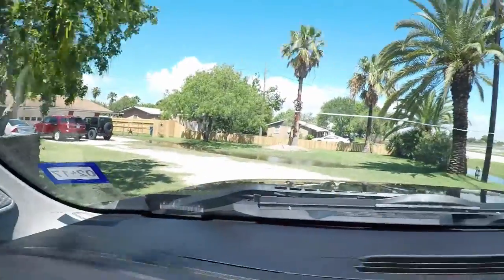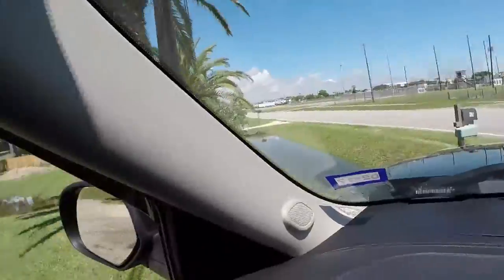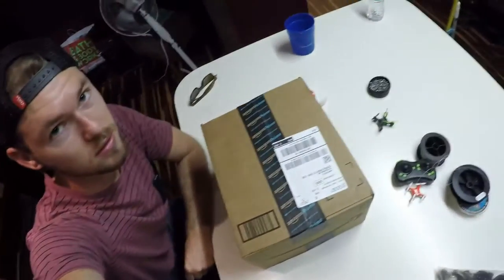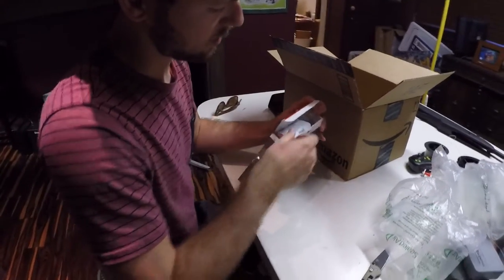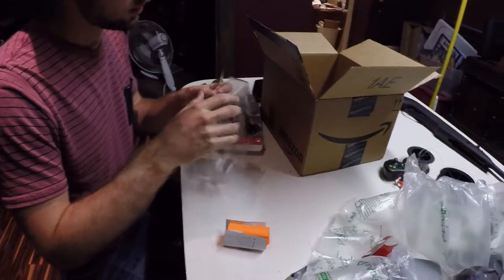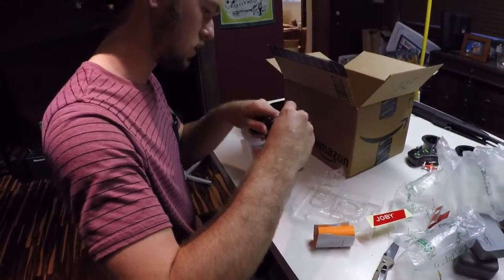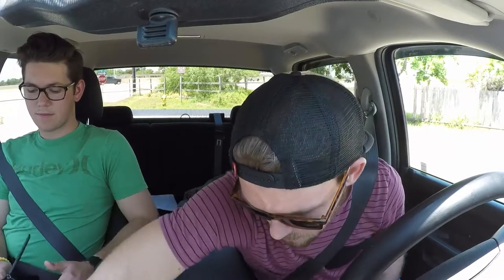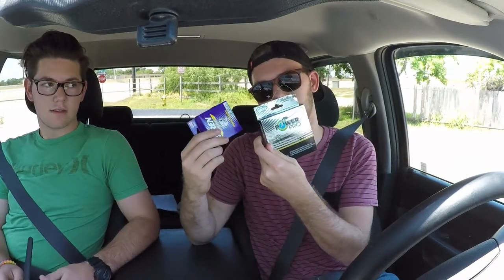My Package Came In!! Vlog#2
Hey guys, I got the mount! This is going to change everything!

I'm going to try to post at least once a week!

John